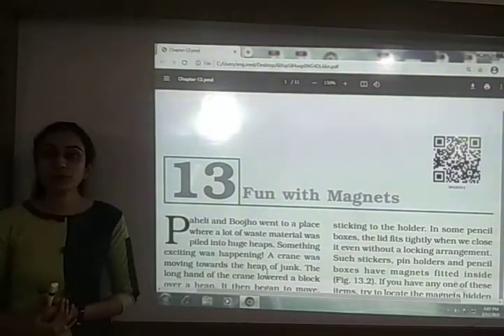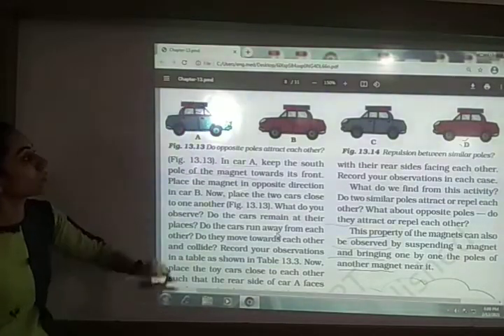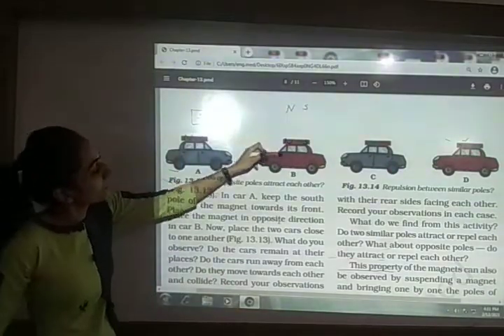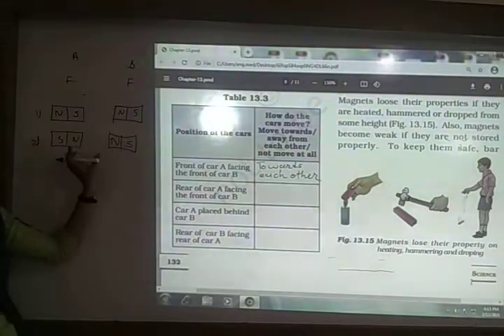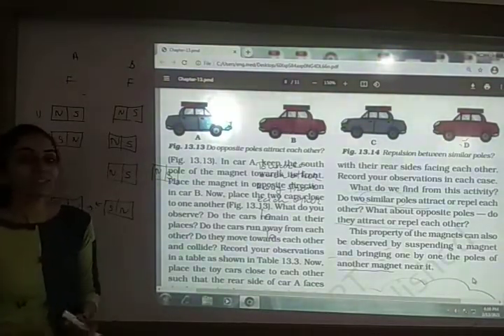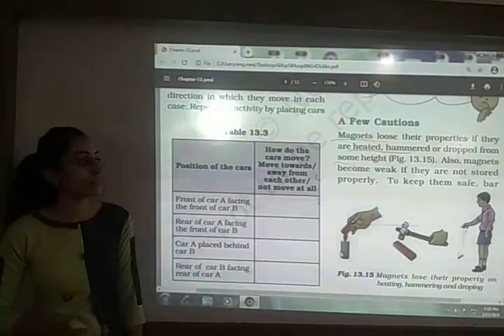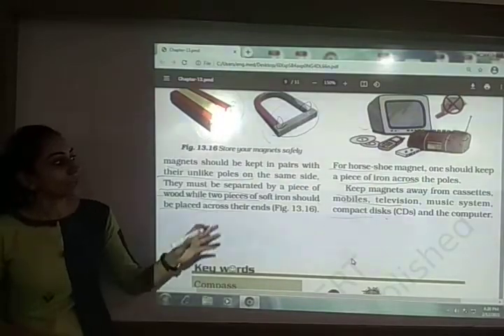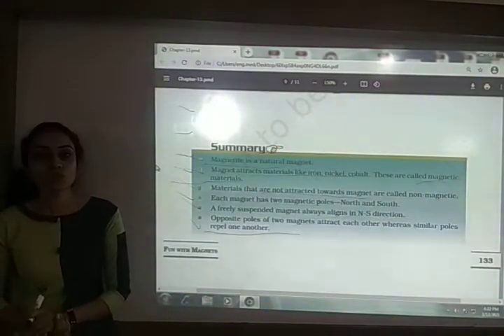Class 6 | Science | Ch 13: Fun with Magnets | part3 | ncert